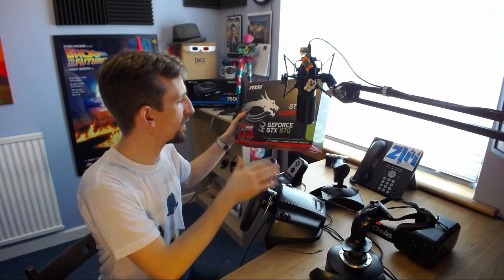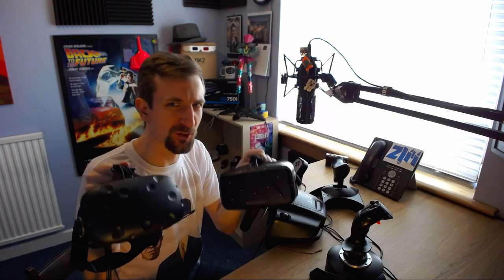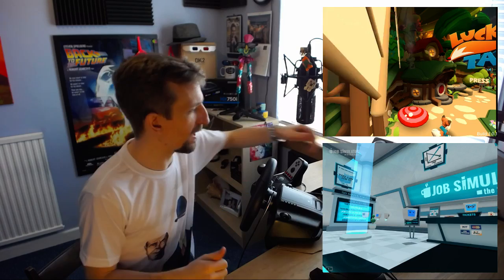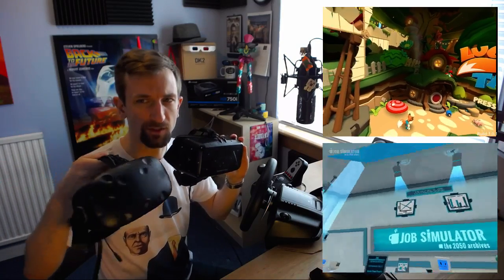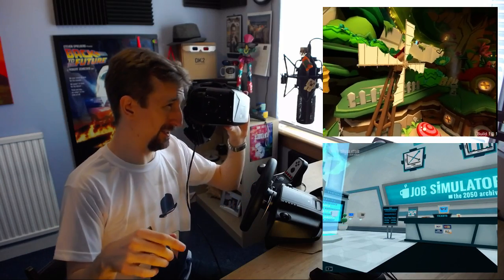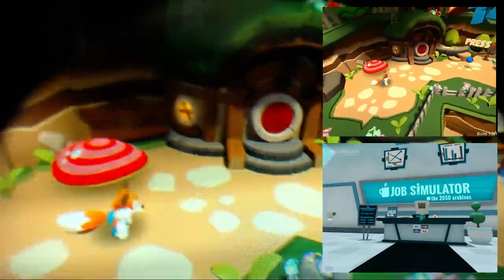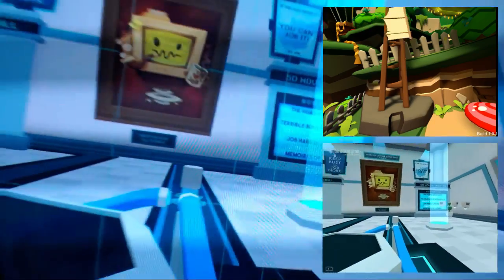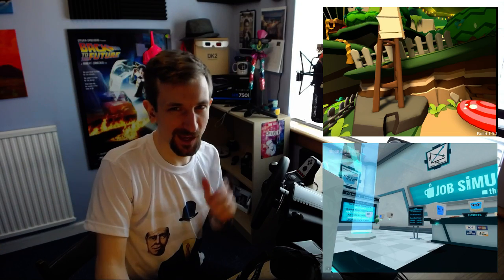SLI Bonus: Two HMDs at same time! (Rift & Vive)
Let me show you why SLI matters in the world of VR.  (*Edit* Not really SLI, it's 2 x 970s but SLI was not switched on.)